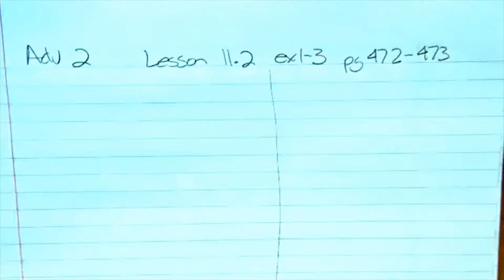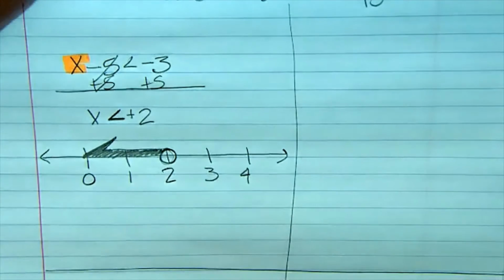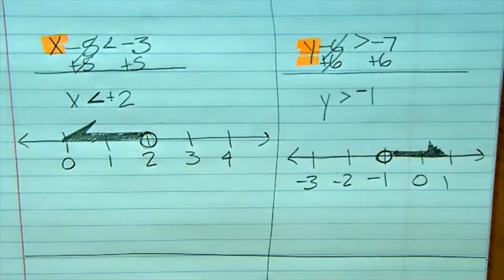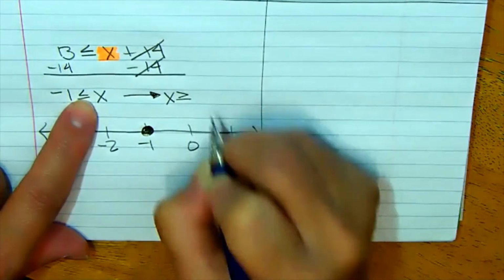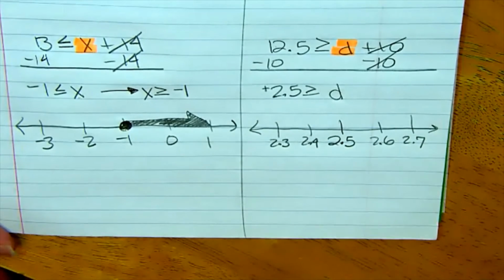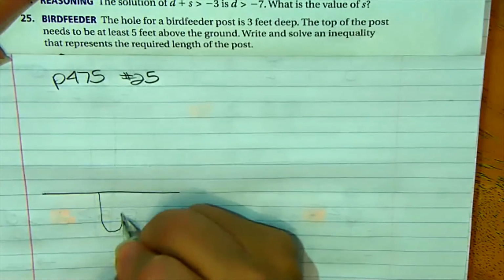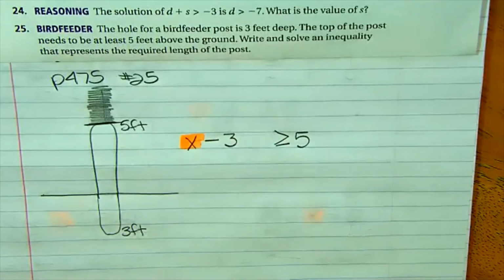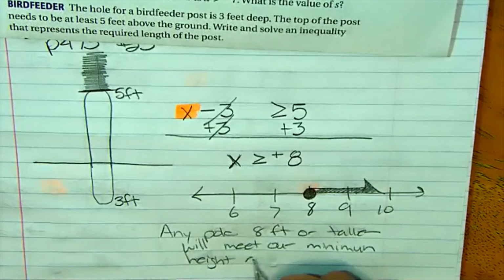Big Ideas Lesson 11 2